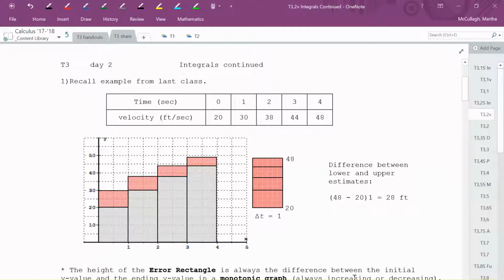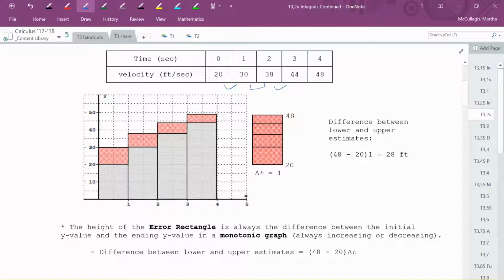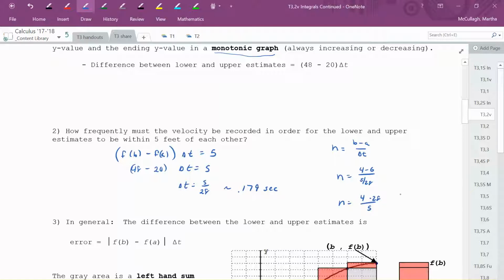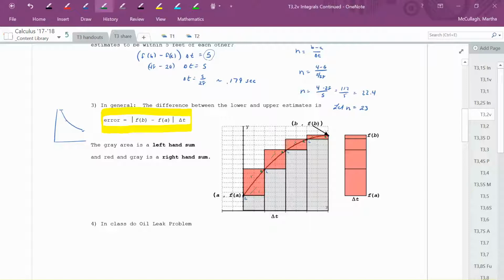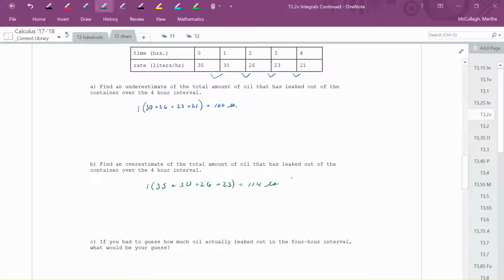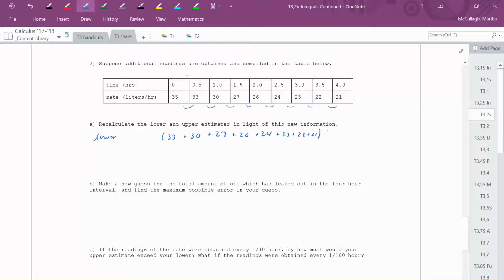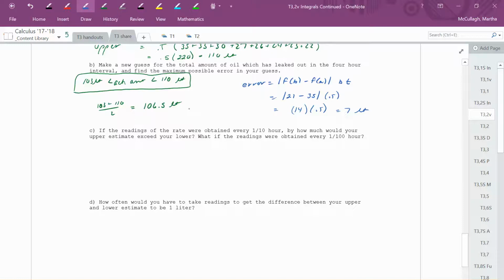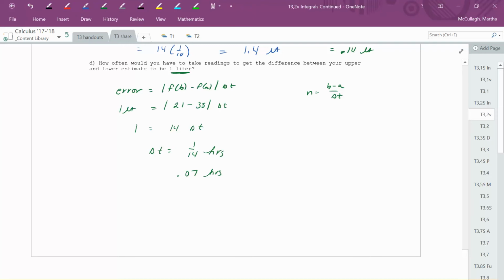T3 day 2 Integrals Continued